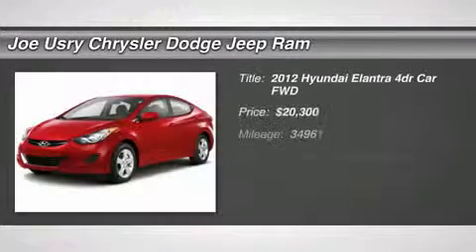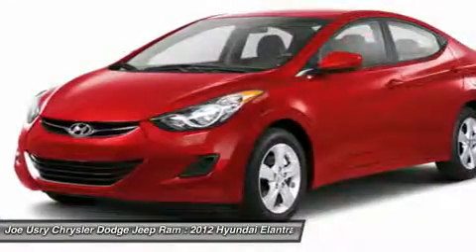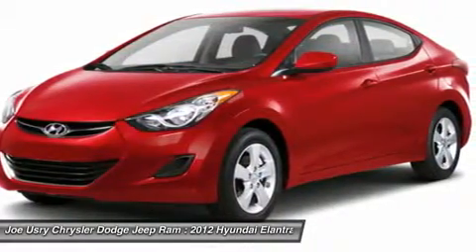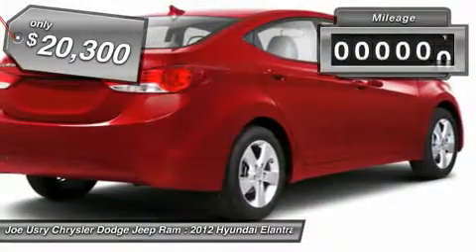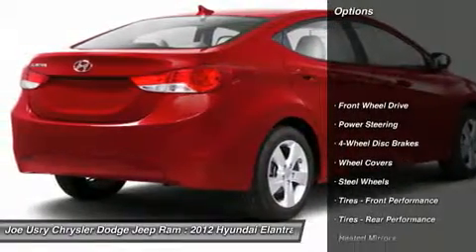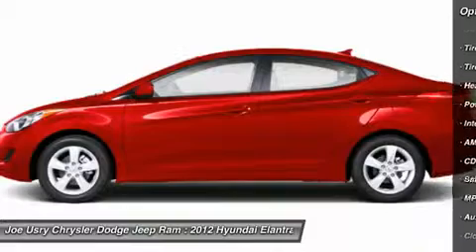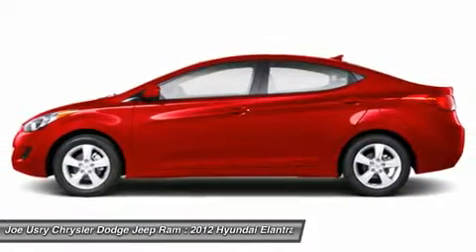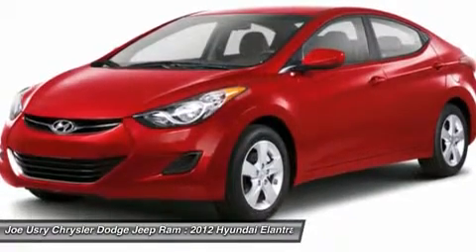2012 HYUNDAI ELANTRA Jackson, MS P3646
2012 HYUNDAI ELANTRA Jackson, MS
Stock# P3646

5395 I 55 N.